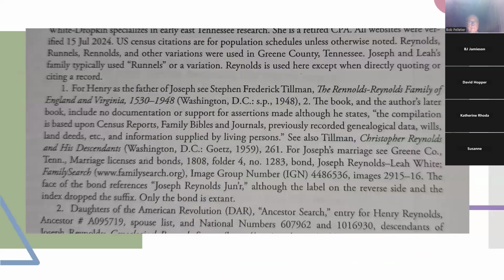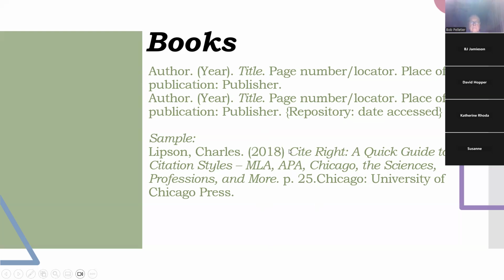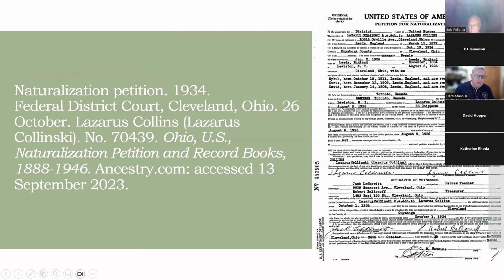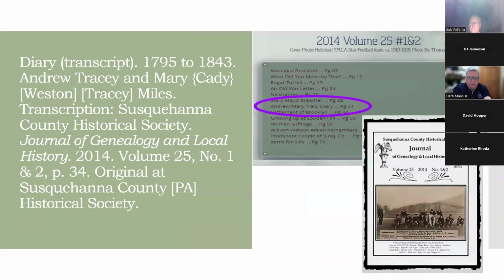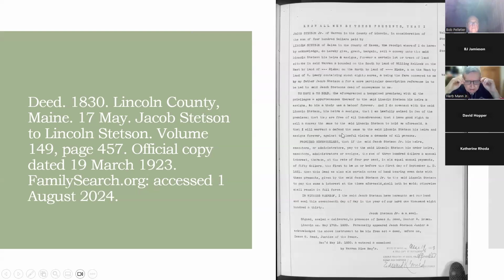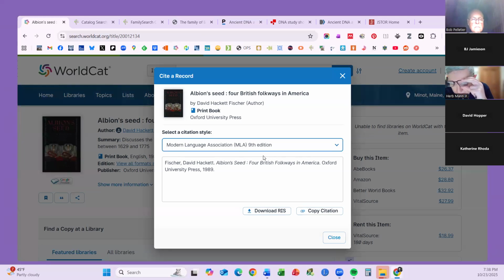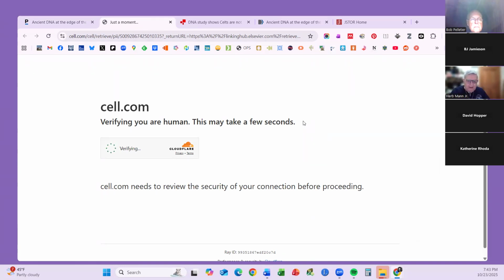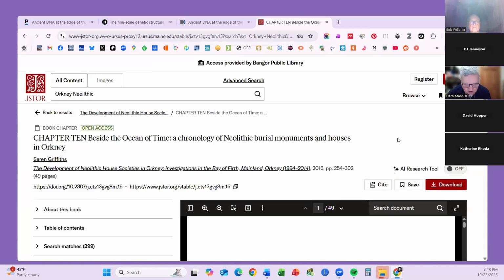Citations for genealogy and other research: relatively painless... maybe?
Citations are the backbone of good genealogy research ~ but we all hate doing them, right?
Maybe it's not as miserable a process as we think. Watch this video for tips on making the process as painless as possible, whether for genealogy or other research.

Want to hear about future programs?